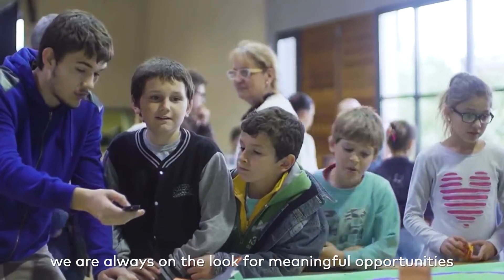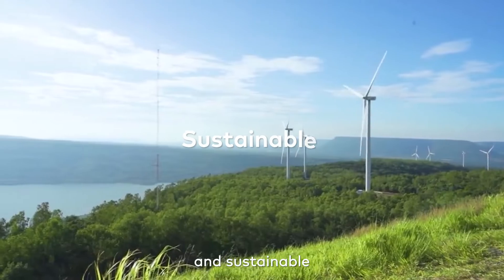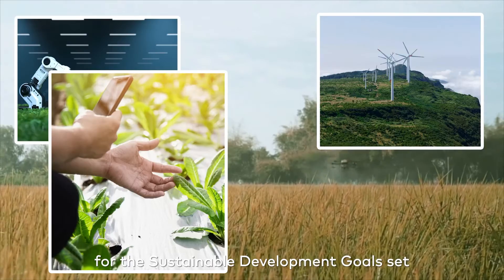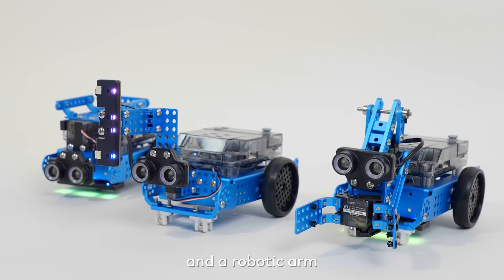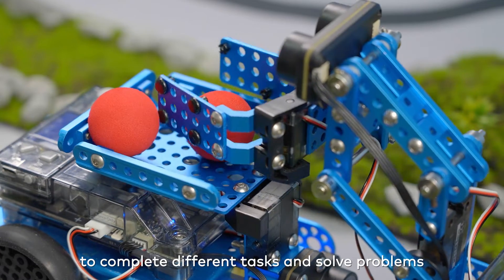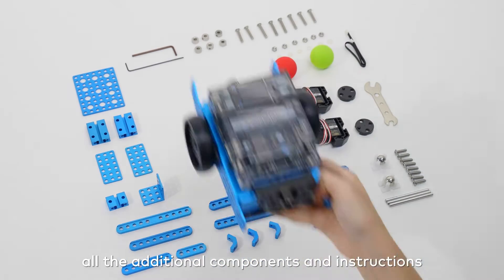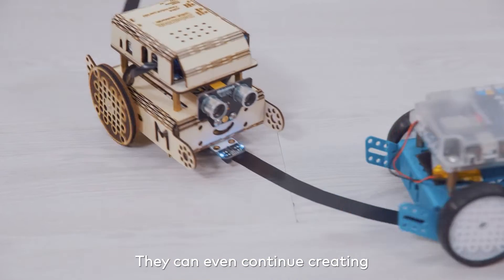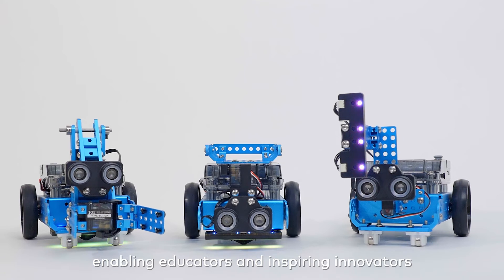mBot2 Smart World add-on Pack: Create innovative designs with mBot2 and make a better world!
mBot2 is a networkable robot with extended capabilities that allows it to adapt to different educational scenarios. With secondary education in mind and taking advantage of its versatility, Makeblock education has created an add-on pack to allow students to work on new activities inspired by real-world applications; we call this the Smart World.